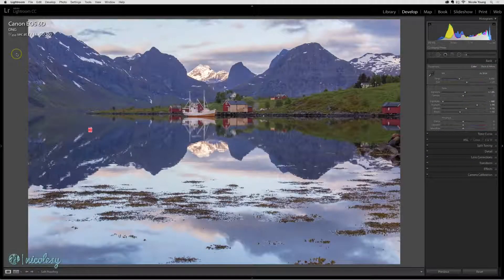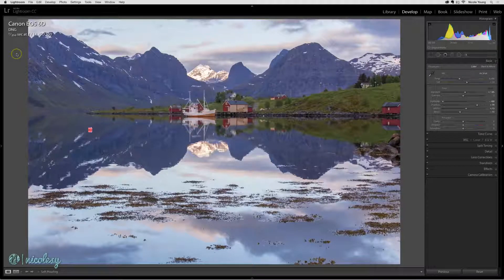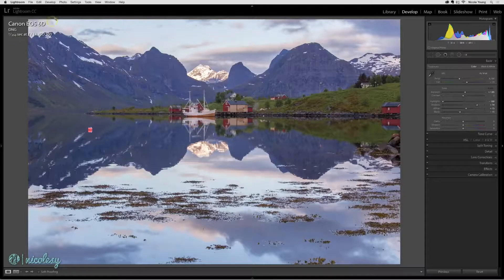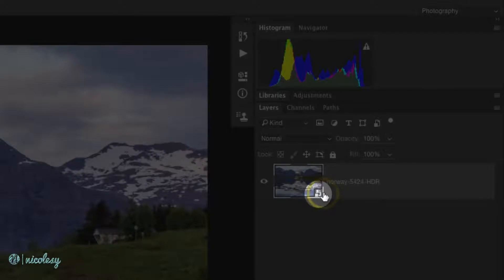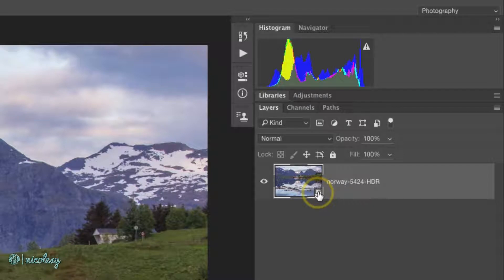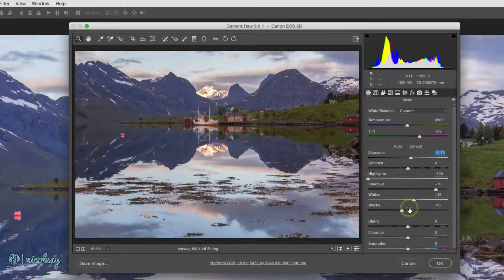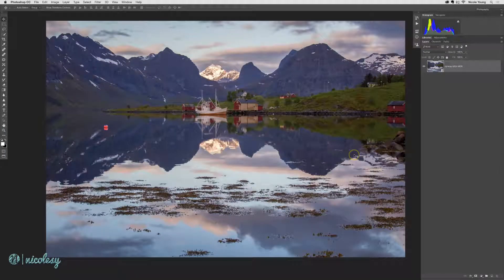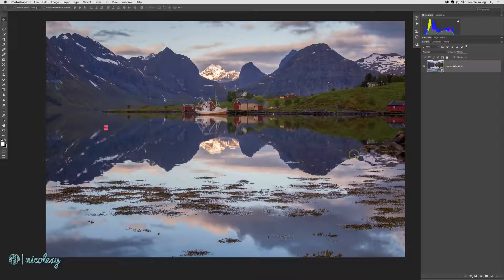Opening from Lightroom Classic to Photoshop as a Smart Object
— Chapter 08: Mobile, Maps, and More —

Lesson 8.12 – If you want to retain the non-destructive properties of your Raw file while also editing the photo in Photoshop, then you will want to use the “Open as Smart Object” option. This lesson shows you how it works.

My camera gear*: